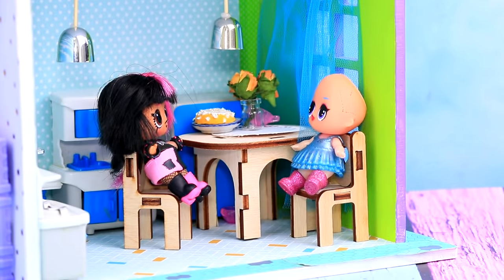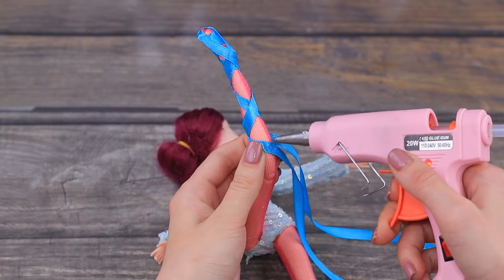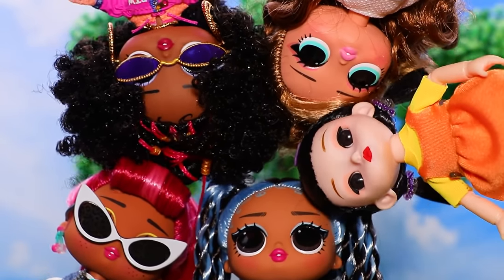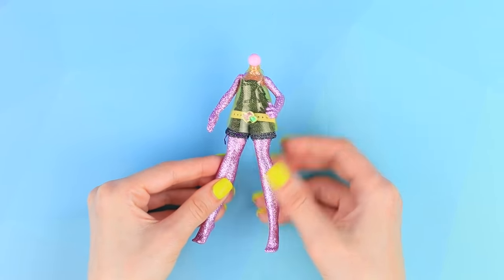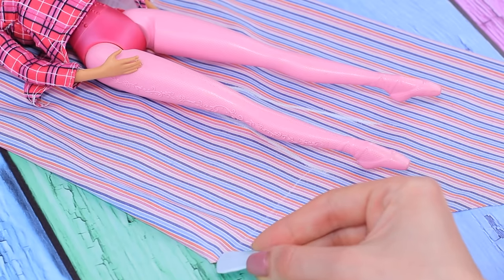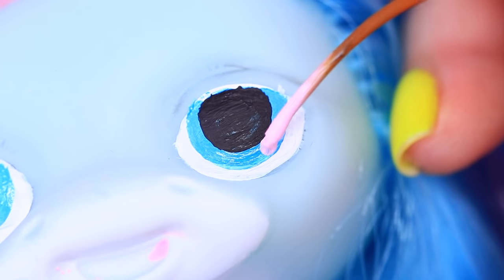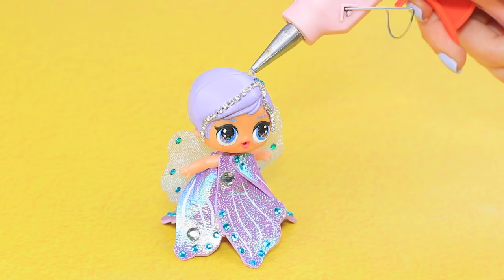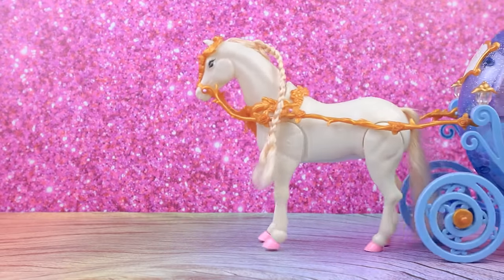Never Too Old for Dolls! 17 Barbie and LOL Surprise DIYs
Dolls love to change their looks. This is a great way to hide flaws or breakages at the same time. Watch cool ideas for Barbie and LOL in our new video.

Supplies and tools:
• acrylic paint
• scissors
• utility knife
• paint brushes
• ruler
• light clay
• athletic fabric
• lace
• decorative branches covered with frost
• dry pastels
• old toy bath
• artificial snow
• Elmer’s glue
• glitter
• ribbon
• decorative ice
• synthetic stuffing
• printed images of eyes, label for a tube and a snowboard
• artificial snowballs
• fishing line
• snowflakes
• straws
• glittery glue
• old tube
• carrots made out of light clay
• glitter
• rhinestones
• sweet sprinkles
• modeling clay
• beads
• synthetic hair
• wool
• small bulbs
• wooden skewers
• toothpicks
• nail polish
• sparkly band
• bristles from a toothbrush
• foam paper
• woven cardboard
• broken doll skates
• pipe cleaner